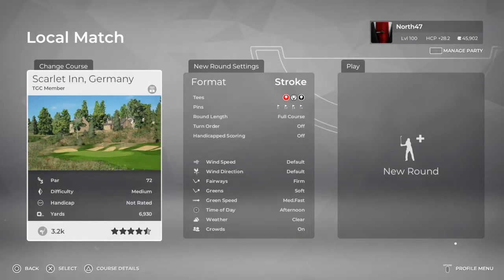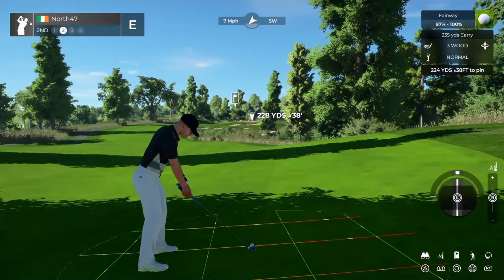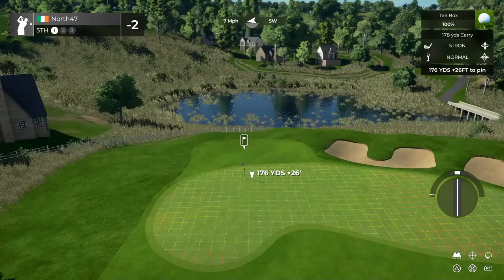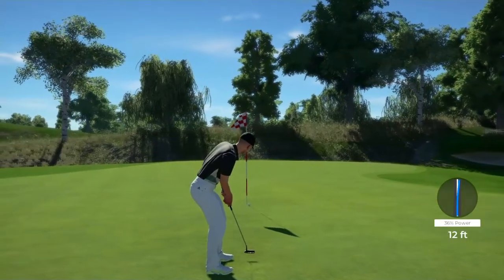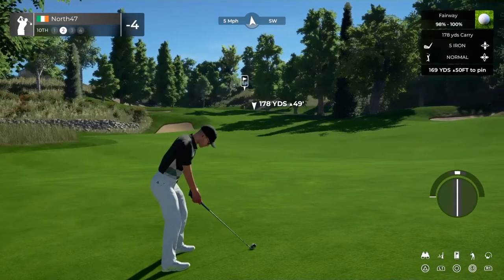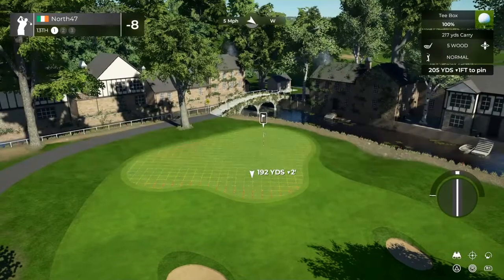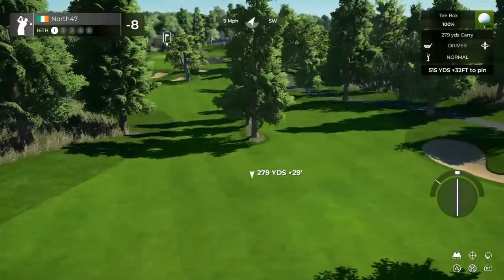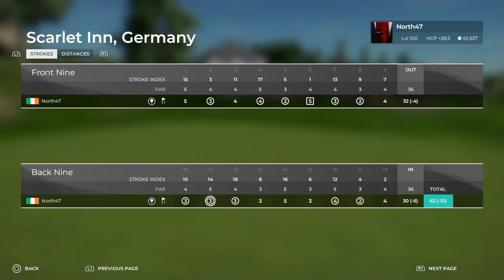PGA TOUR 2K21 | Taking ADVANTAGE & And Managing The Course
Continuing on from the last video, where we visited the course designer with our own custom practice area, It's time to bring what we know out onto the course.

Knowing what our clubs can do in terms of loft, fade, draw and each shot type, there's only 1 thing standing between us and a great round with a low score. course management!!!

Looking at the options the designer has given us to navigate our way around the course is crucial for success. Leaving ourselves with the best opportunities to walk away from each hole with par at worst, keeping those bogies off the scorecard is the main objective!

Course featured in the video is the stunning Scarlet Inn, Germany by the one and only Arctic Fury.